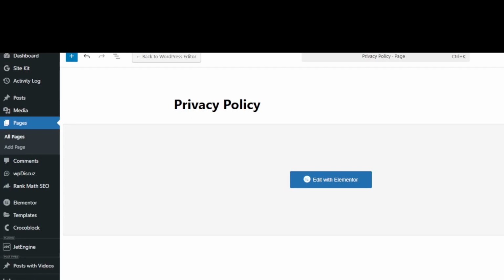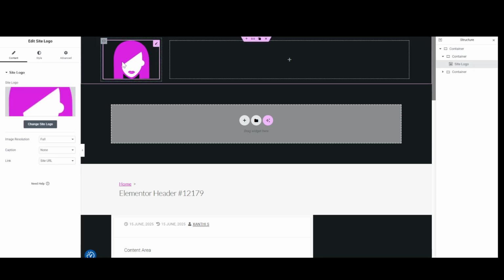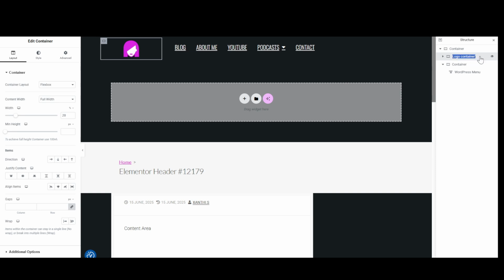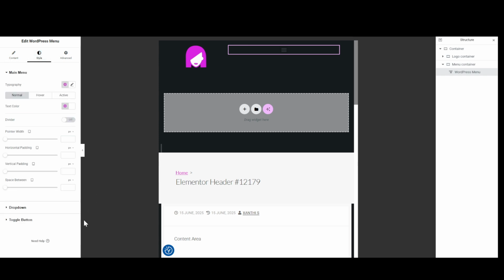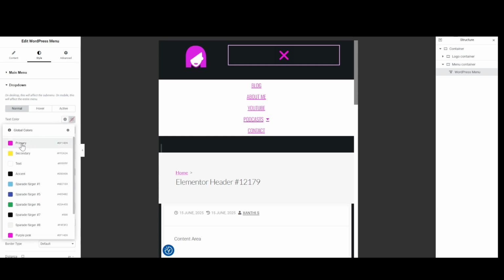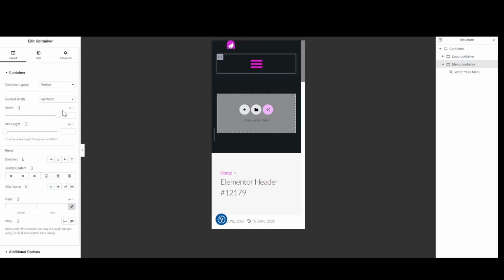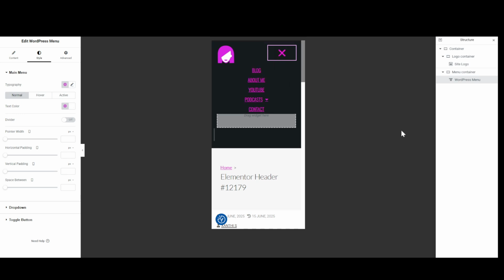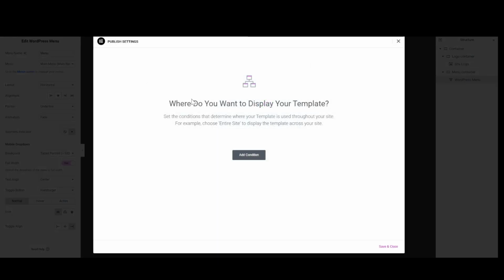How to Make a Header in Elementor Pro in 7 Minutes - EASY and Responsive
In this tutorial, I’ll show you how to build a completely custom header from scratch using Elementor's Theme Builder, without using Elementor's pre-made templates from the gallery.

We’ll start with a blank container and step through every detail:
✅ Setting up a responsive logo and menu
✅ Adjusting container widths for desktop, tablet, and mobile
✅ Styling the dropdown, toggle, and hover states
✅ Making sure your design looks great on all devices

📌 Pro Tip: Rename your containers in the navigator to stay organized.

⚠️ You’ll need Elementor Pro to access the Theme Builder.
💡 I also recommend using the Hello Elementor theme. It's lightweight and made for full custom design.